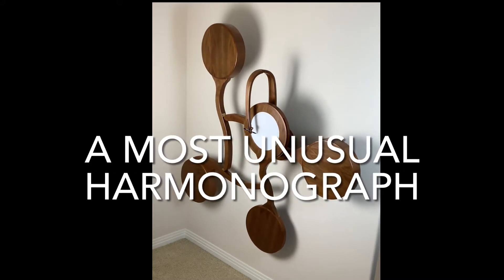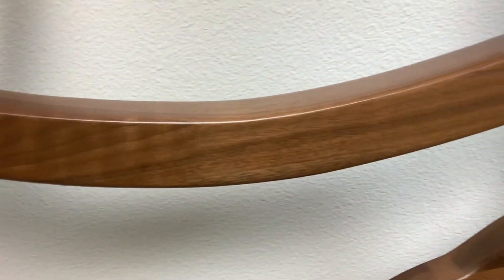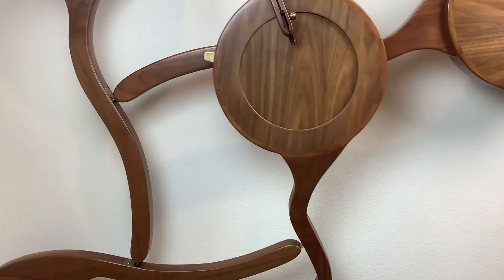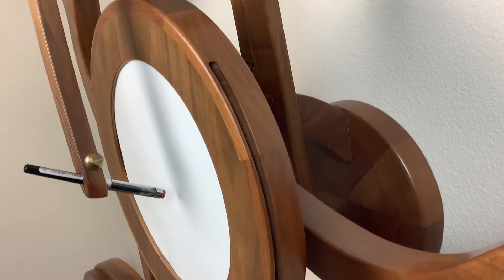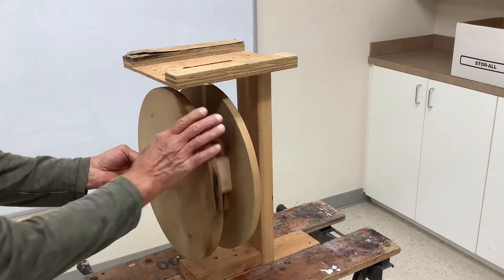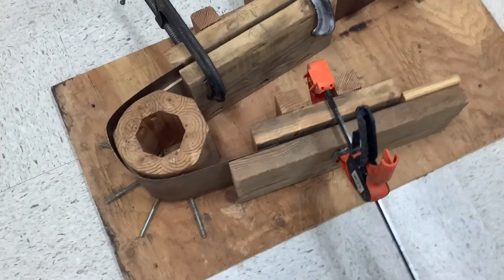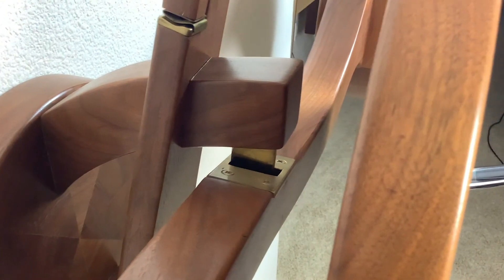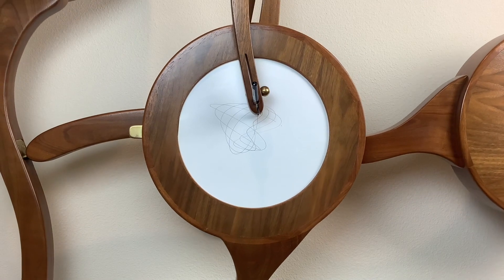A Most Unusual Harmonograph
The design and construction of a very unusual harmonograph